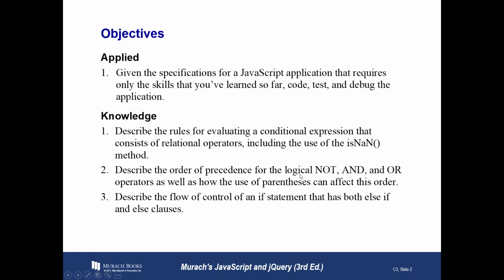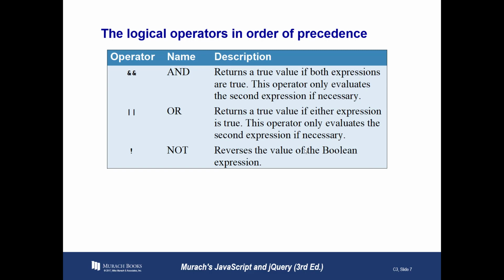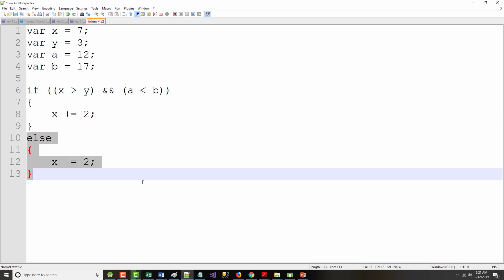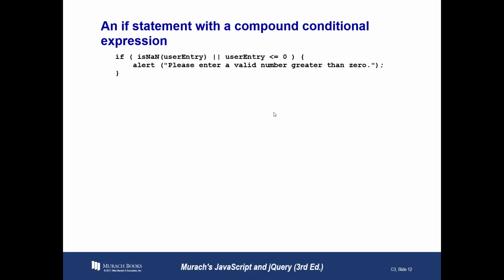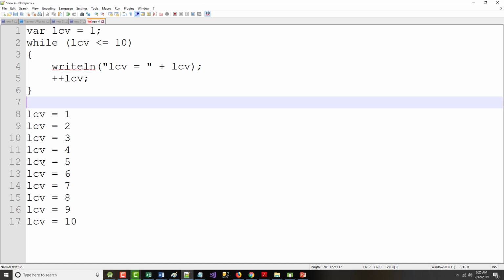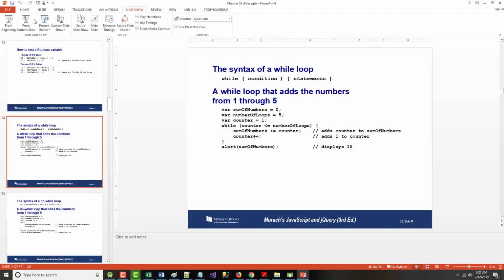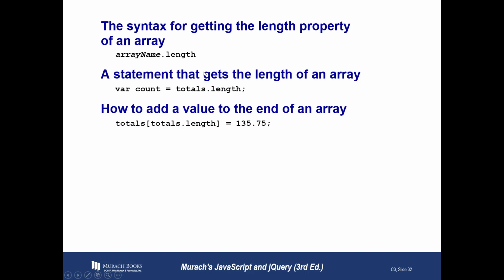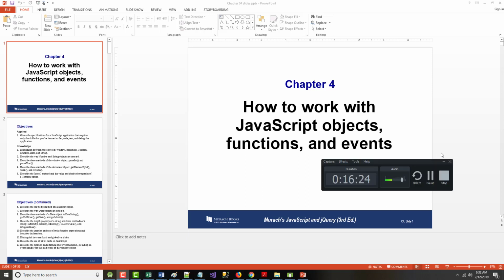AWD1000 - JS-jQ Chapter03 - PPTs